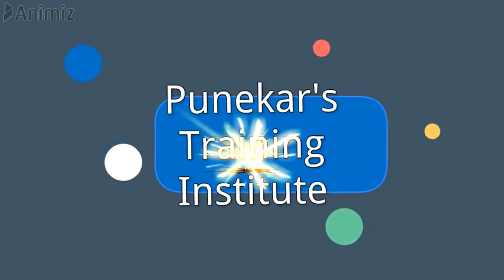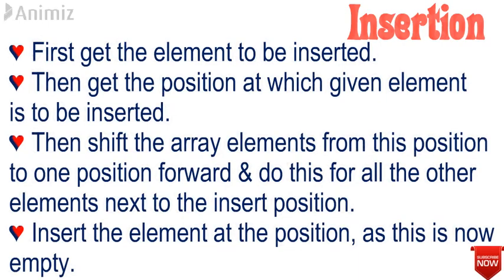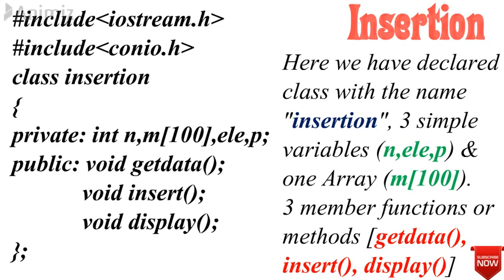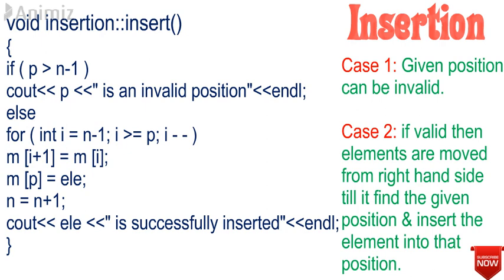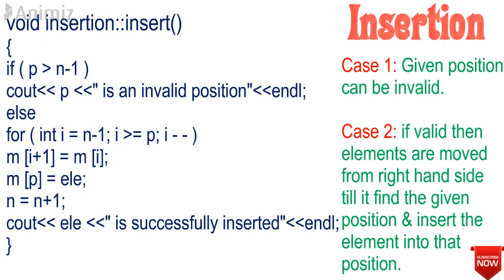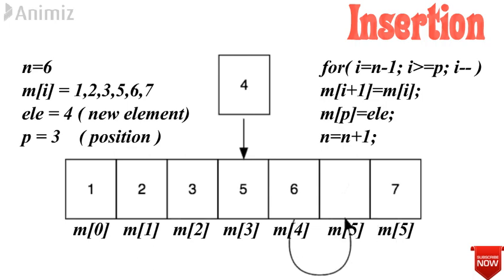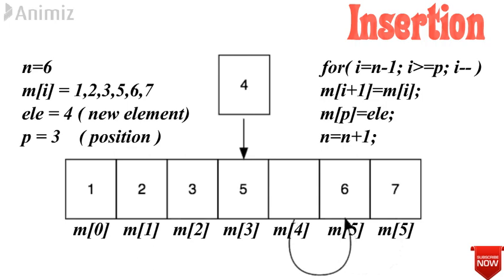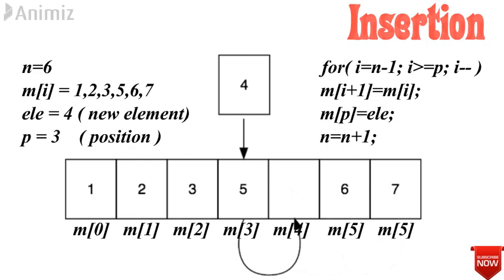How to Insert an Element into an array at a given Position tutorial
1. First get the element to be inserted, say x.
2. Then get the position at which this element is to be inserted, say pos.
3. Then shift the array elements from this position to one position forward, and do this for all the other elements next to pos.
4. Insert the element x now at the position pos, as this is now empty.

C++ Programs

Programming Paradigm | Difference Between POP And OOP |